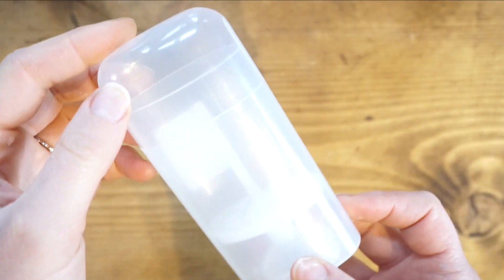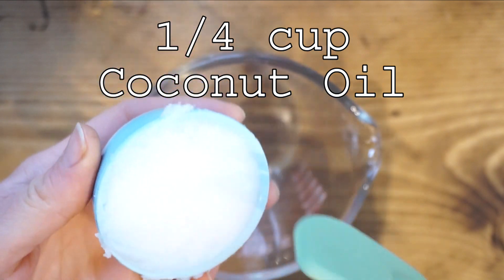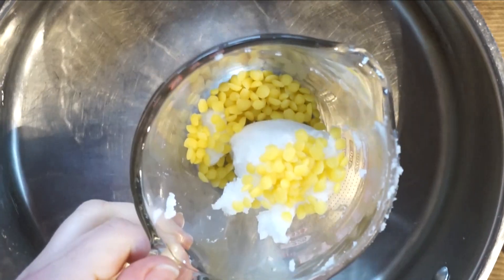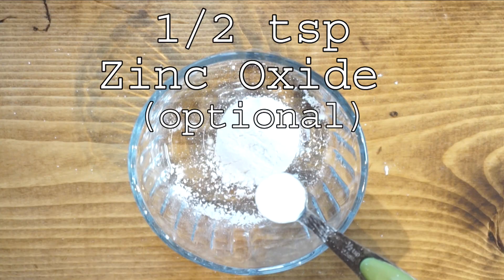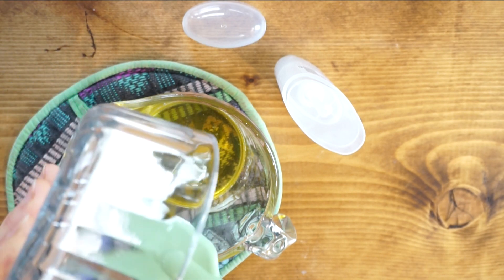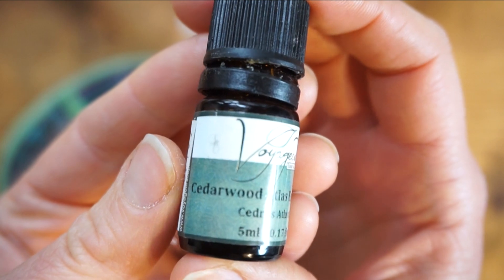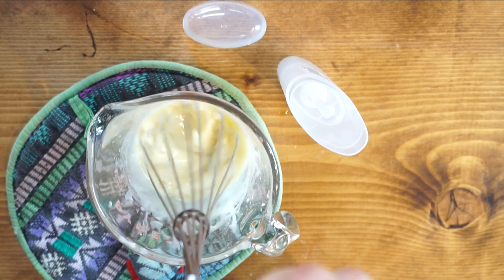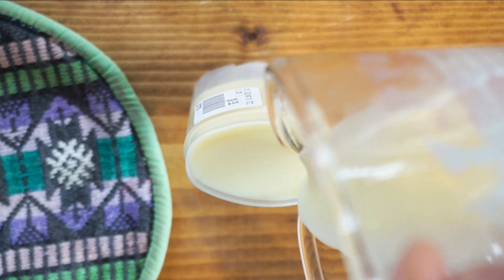How to Make Deodorant Stick that Eliminates Odor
Learn how to make natural stick deodorant with this simple recipe. Check out the written version of this recipe NEW Deodorant Stick and Detox Stick Video
or

This deodorant recipe offers odor protection helping you smell fresh while avoiding the not so good ingredients found in some store bought deodorants. Enjoy!
**If you live in a warm climate you can add 3 TBSP of beeswax to firm it up. Original recipe was 2 TBSP beeswax which was perfect for temperature under 20 C.

Makes 1 deodorant stick